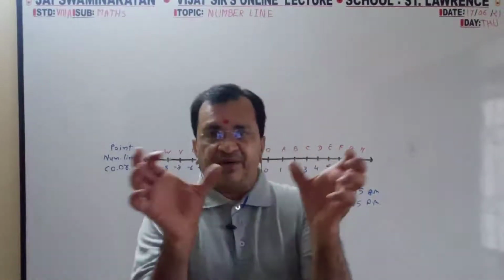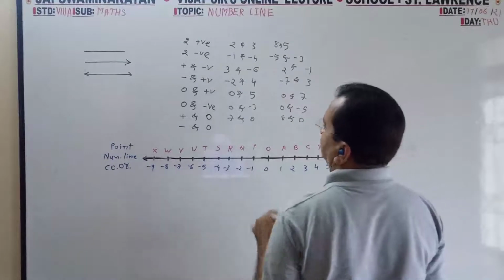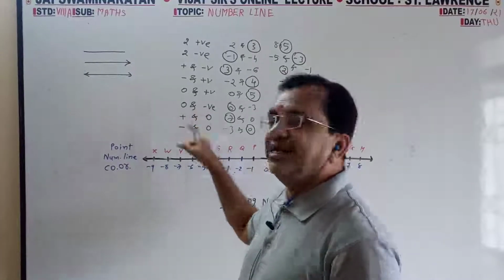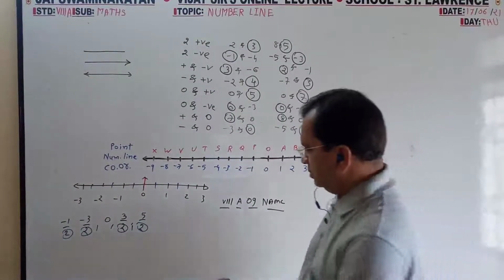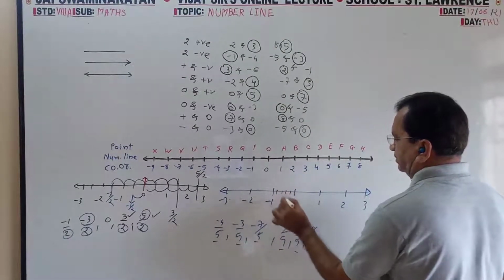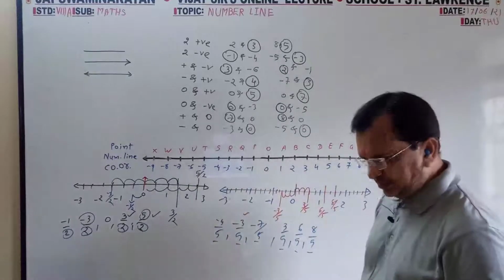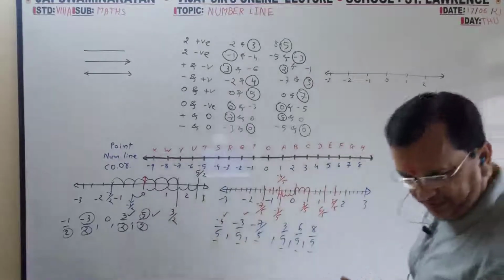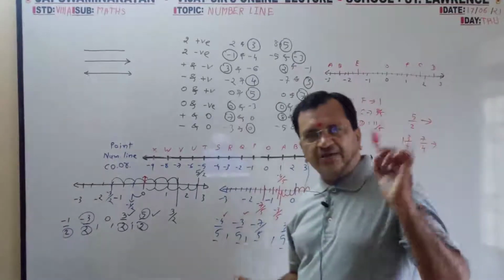8TH MATHS CHP 1